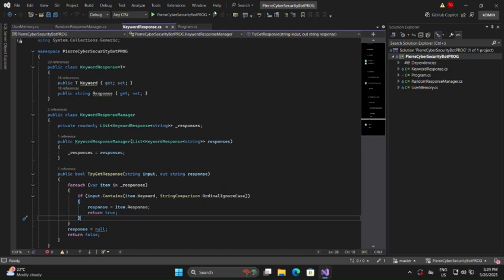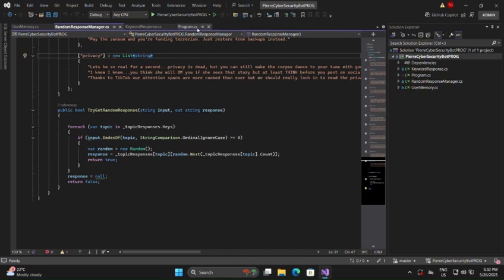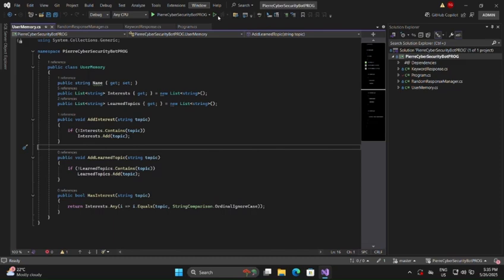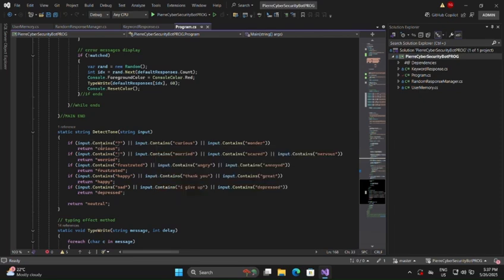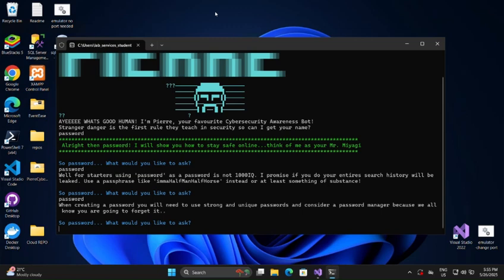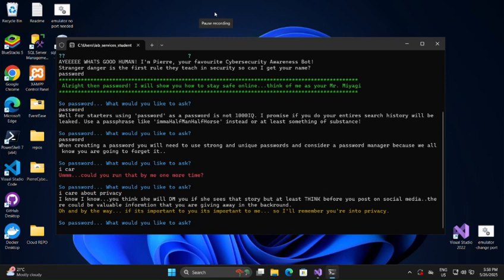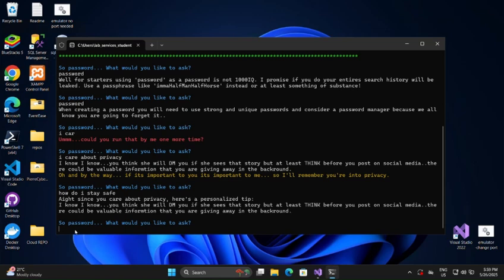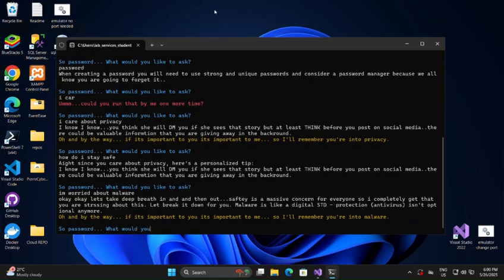PROG - POE - PART - 2- VIDEO- PRESENTATION - [ST 10446952]